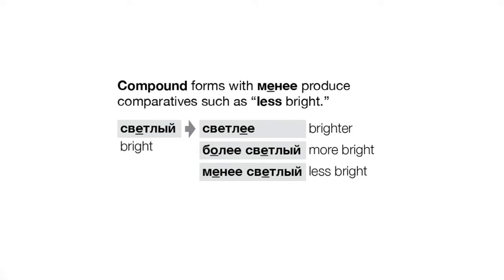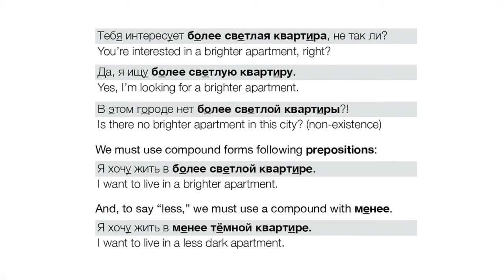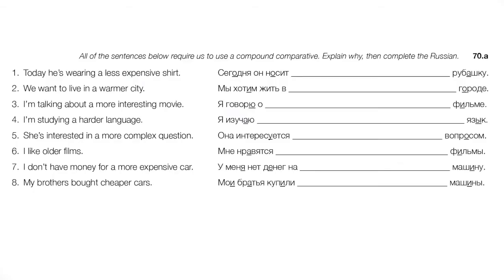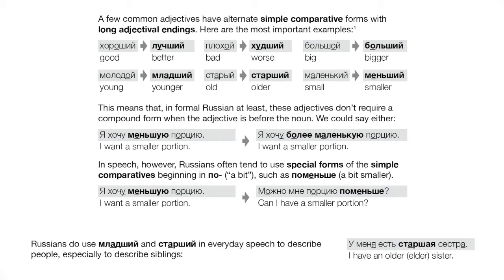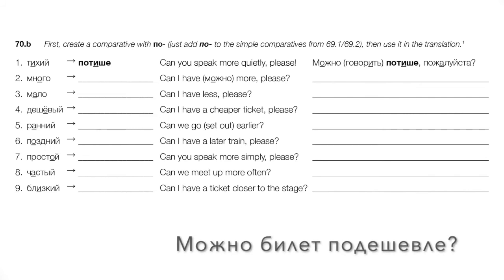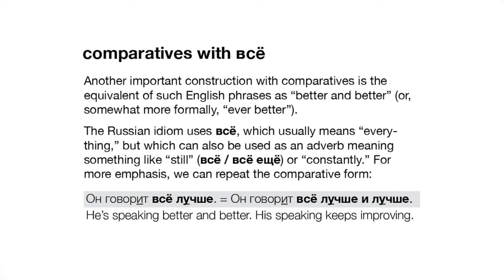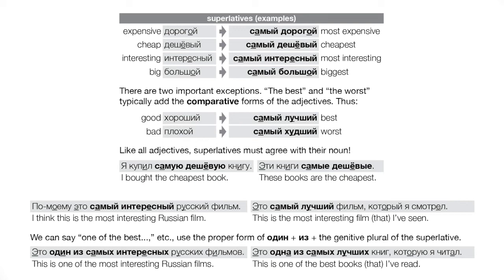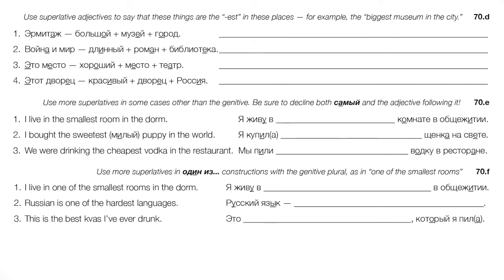Compound Comparatives and Superlatives (Day 70 of Russian Through Propaganda)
Reading Gogol's Petersburg Tales in Russian:

Reading Crime & Punishment in Russian:

Reading Chekhov's Stories in Russian: